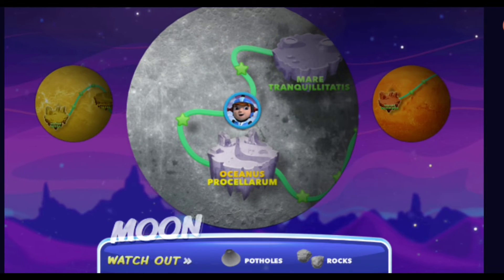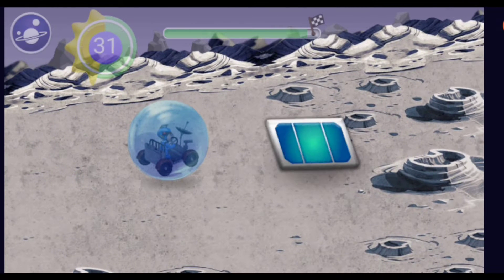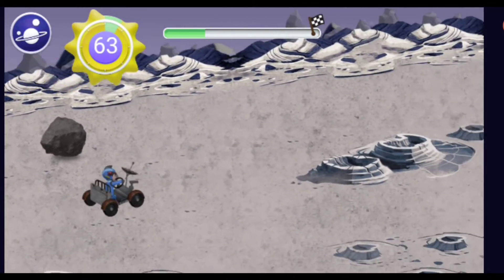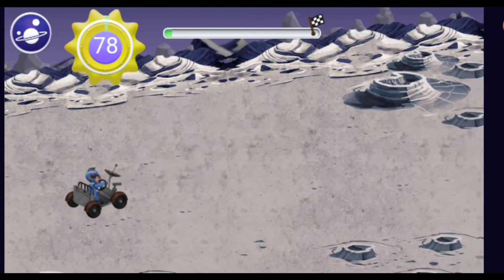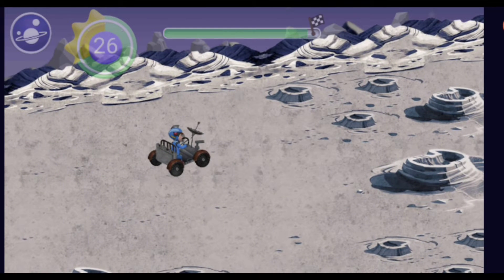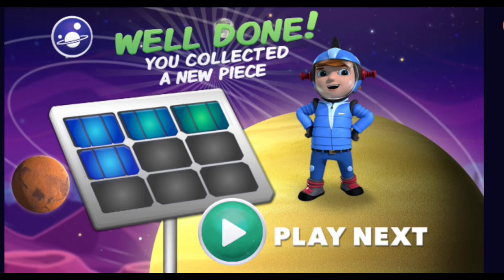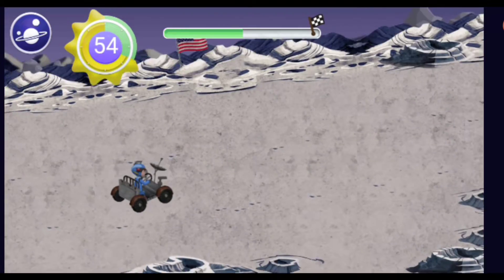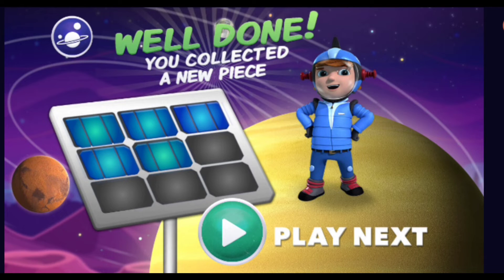Moon🌙 Mission collect solar panel Kids video 🤓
Moon🌙 Mission select solar panel Kids video 🤓